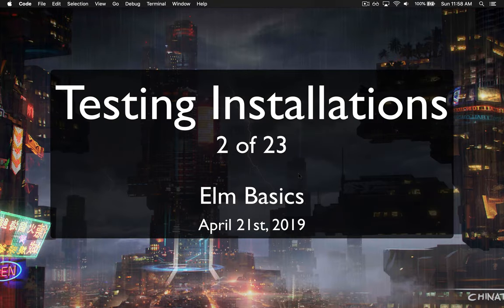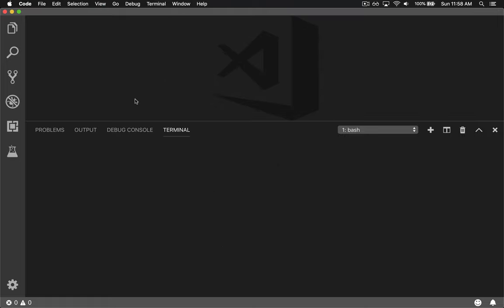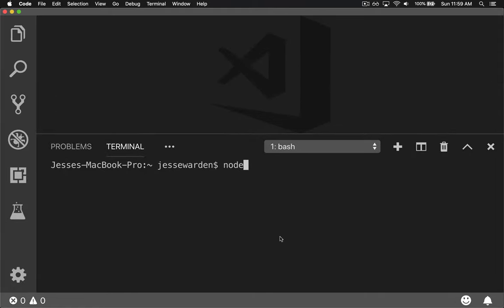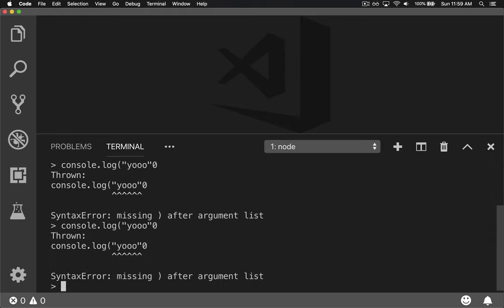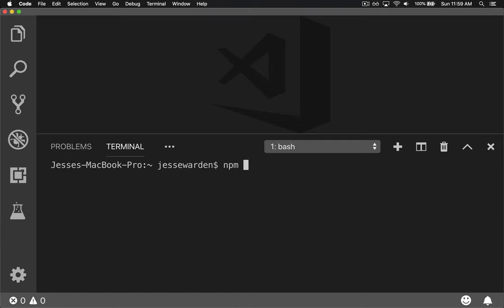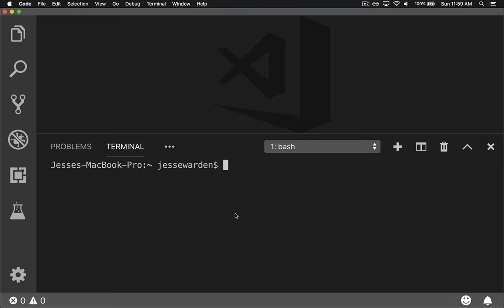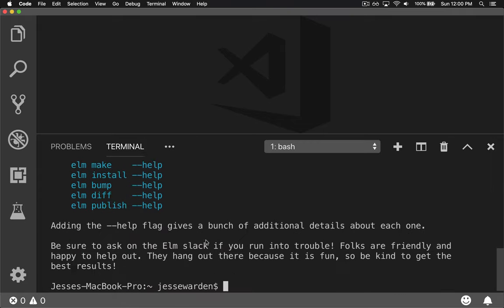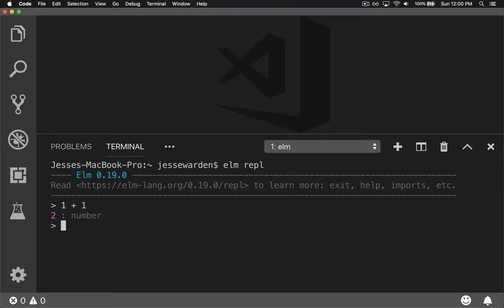Testing Installations - 2 of 23 - Elm Basics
We confirm Visual Studio Code, Node.js, and Elm are working.